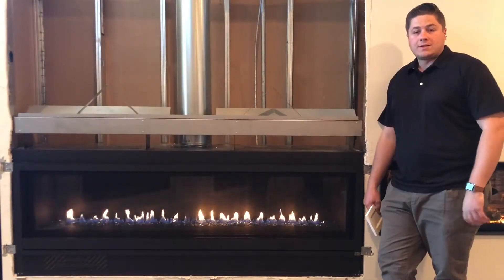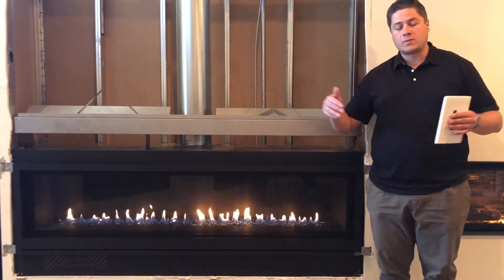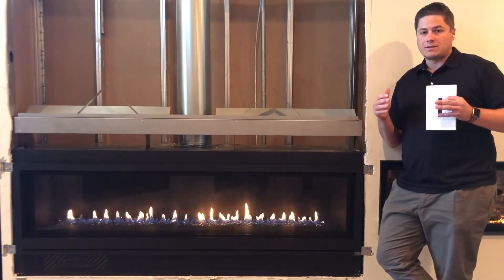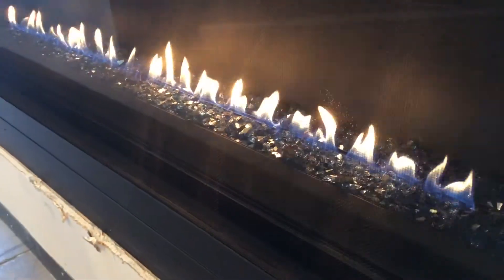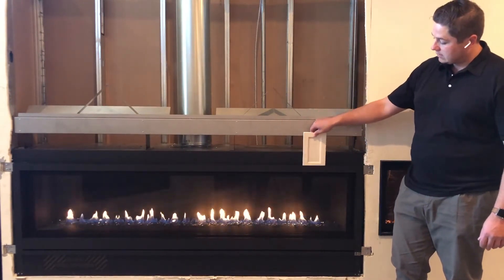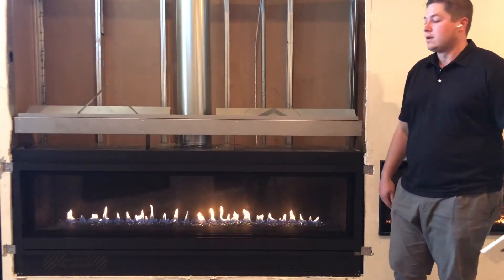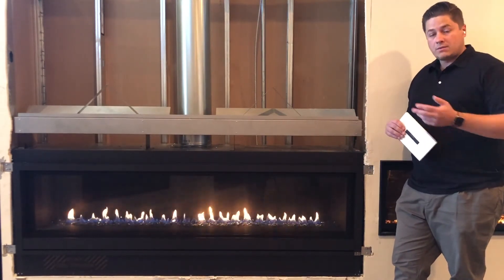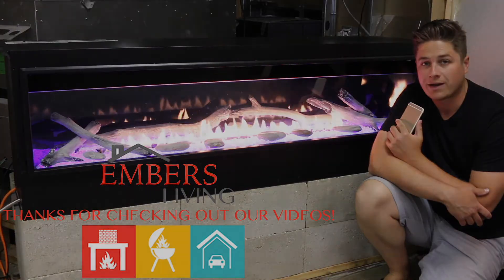Pro Builder Fireplace Xtrordinair 74" Linear Gas Fireplace Review